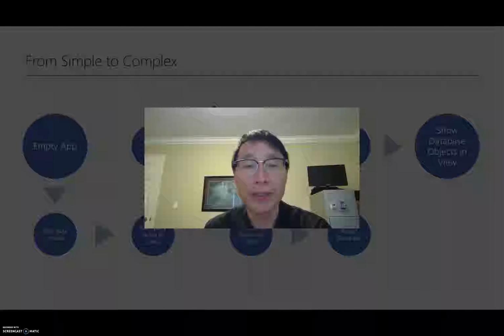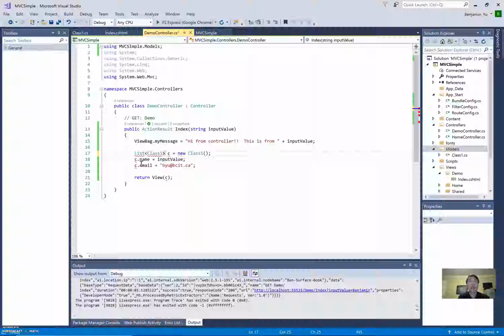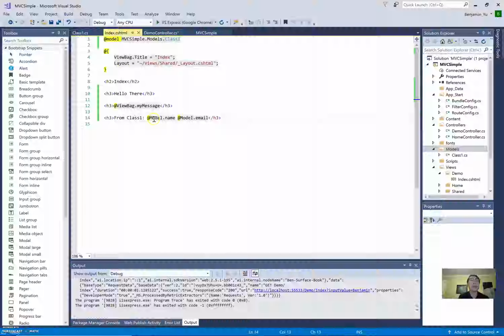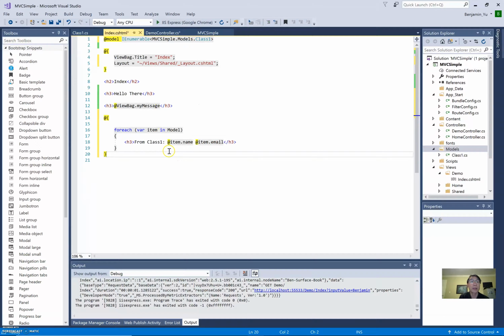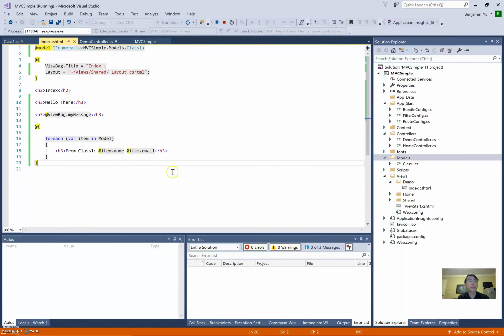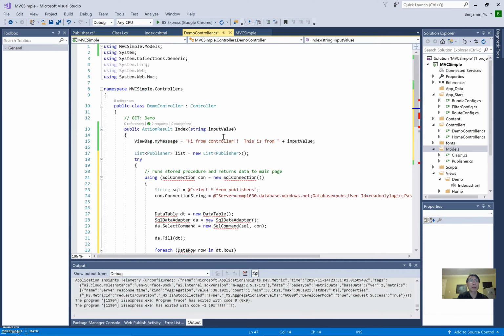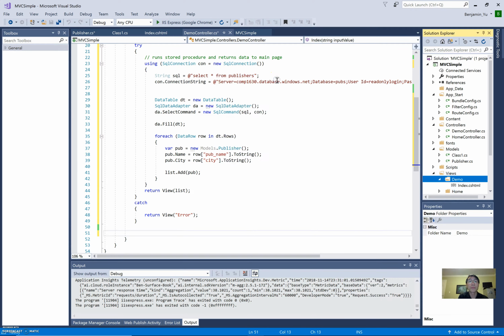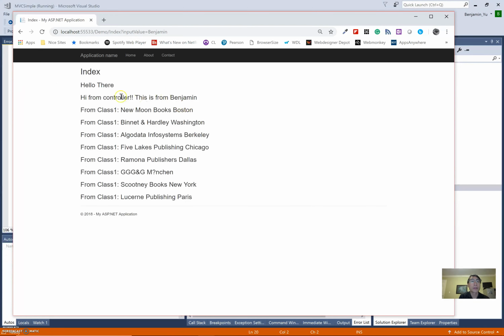Simple MVC Demo Part 2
This is a continuation of the previous MVC Demo Part 1.  This demo adds collections of objects to be passed from the controller to the view, and database rows to list of objects and then to the view.